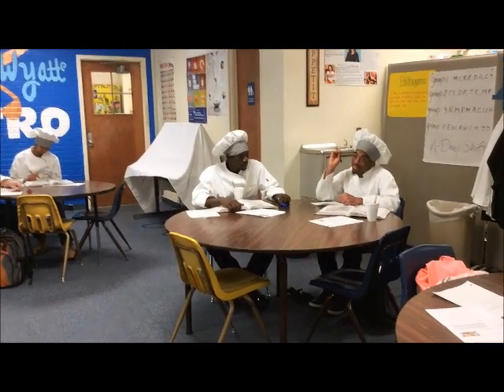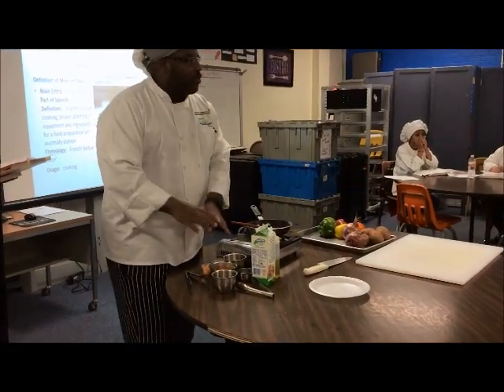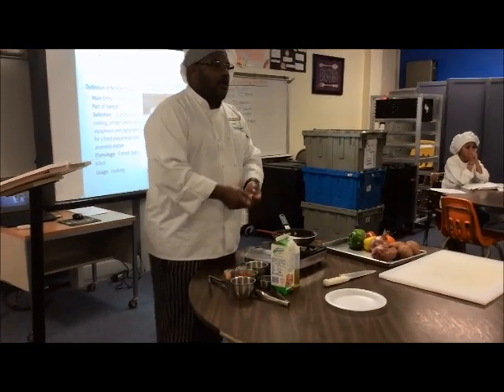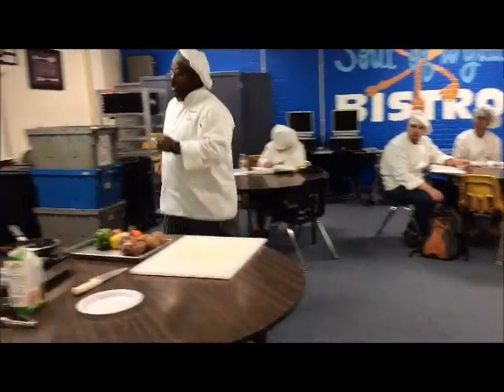LTEC4120 D ROBERSON 121 mpeg